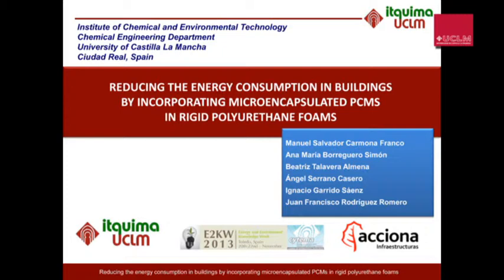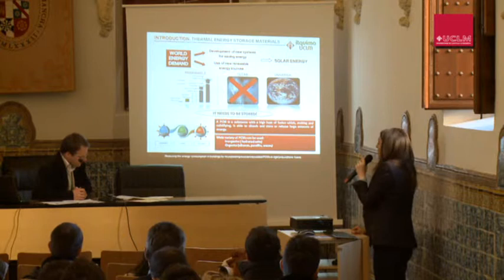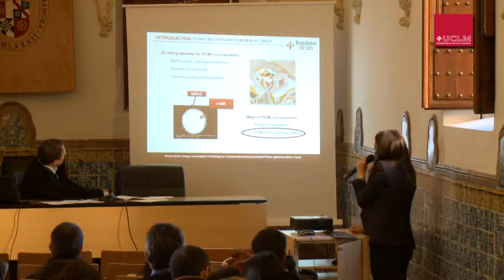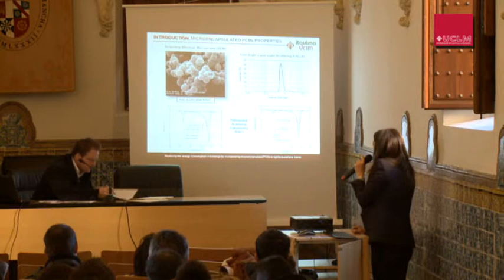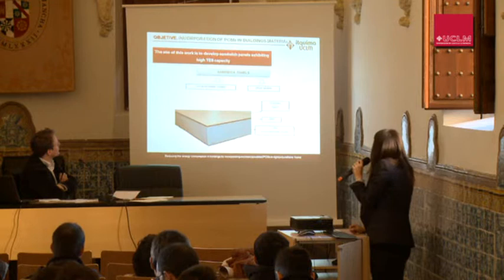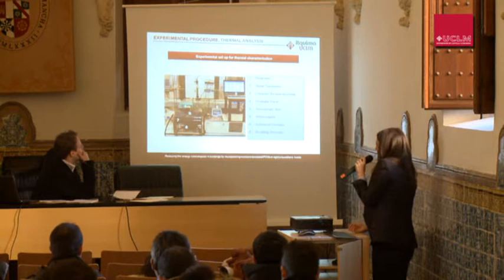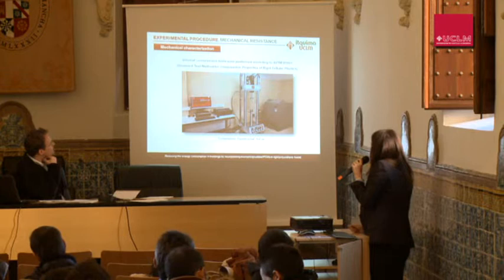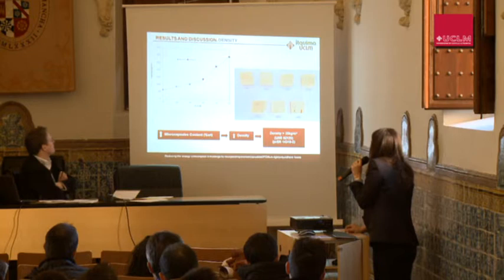Reducing the energy consumption in buildings by incorporating microencapsulated PCMS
Energy and Environment Knowledge Week
Toledo, Spain
20th-22nd - November
2013

TEATRILLO
Speaker: Talavera, B.